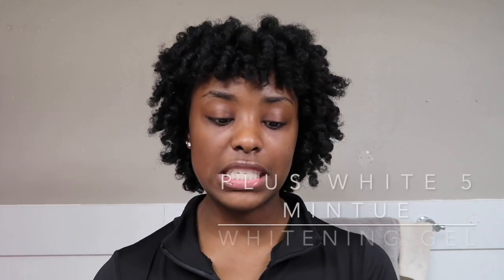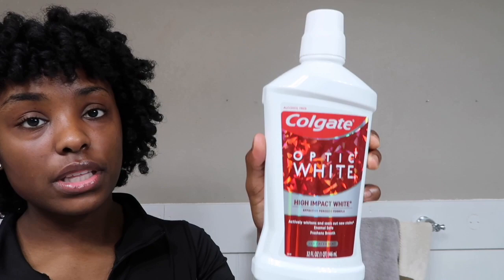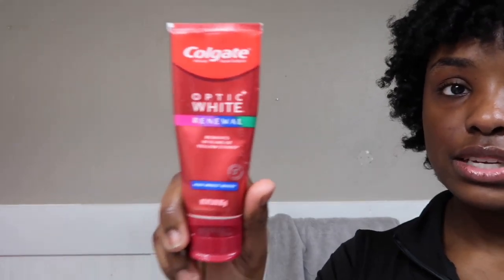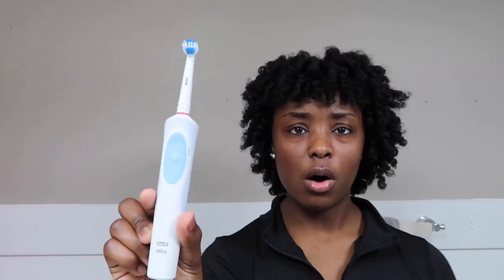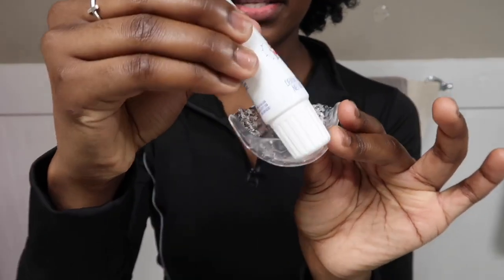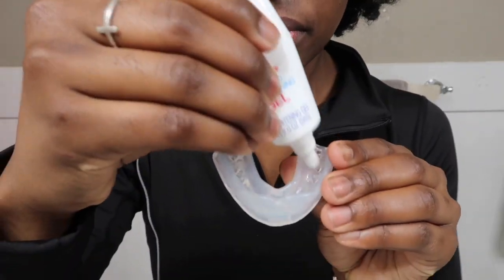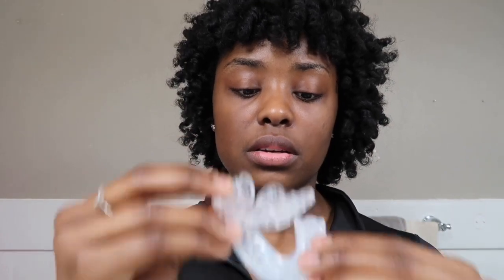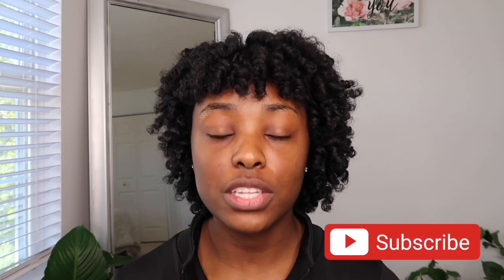How to whiten your teeth at home! |NO DENTIST NEEDED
Praying for you all. 💞
                      ♡PRODUCTS♡
Teeth Whiting Gel
Mouth Guard
                  ♡MUSIC CREDIT ♡
                    ♡SOCIAL MEDIA ♡
I N S T A G R A M @mayana.taylor

S N A P  C H A T @mc22taylor
                       ♡[F A Q] ♡
Name: Mayana Taylor
Age: 20
Height: 5'9
Camera: Cannon G7x Markii